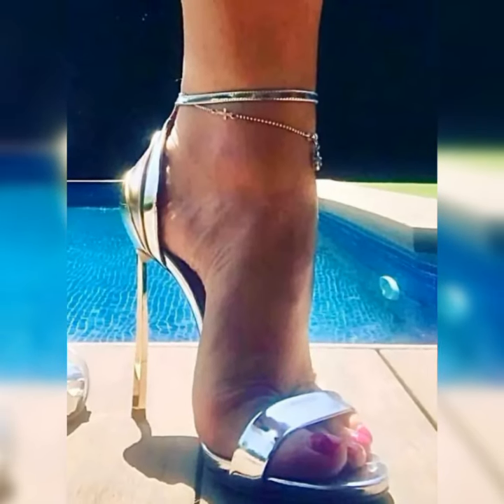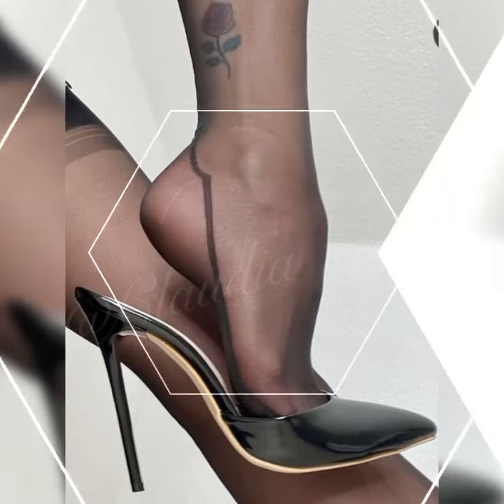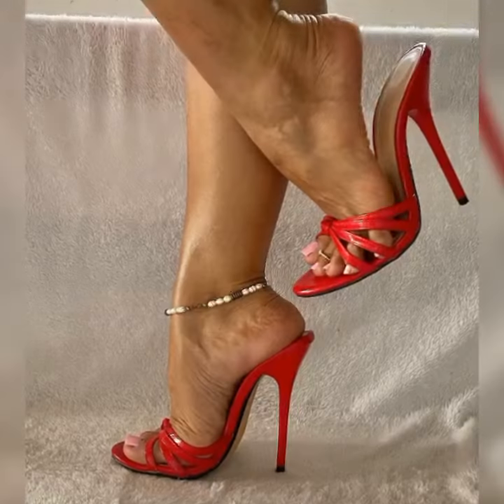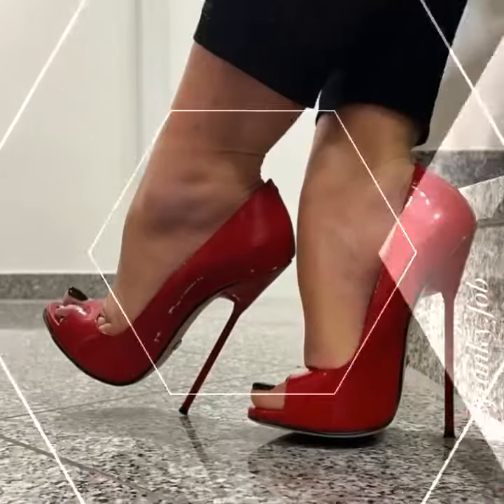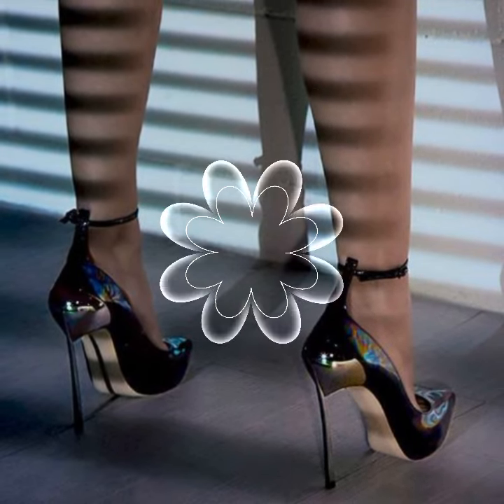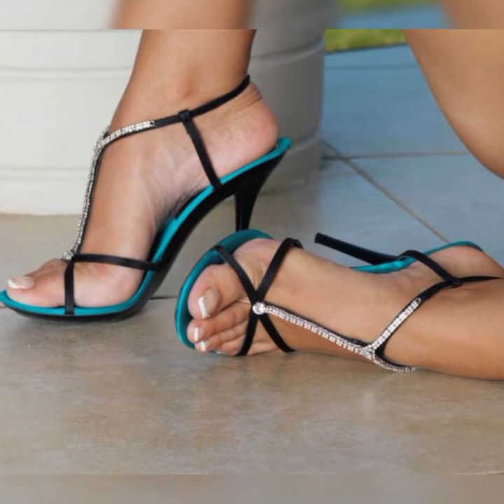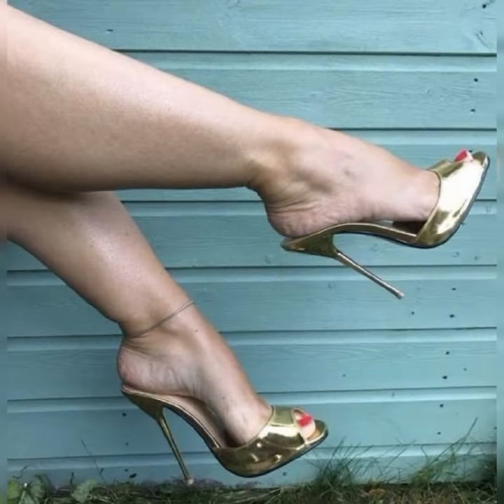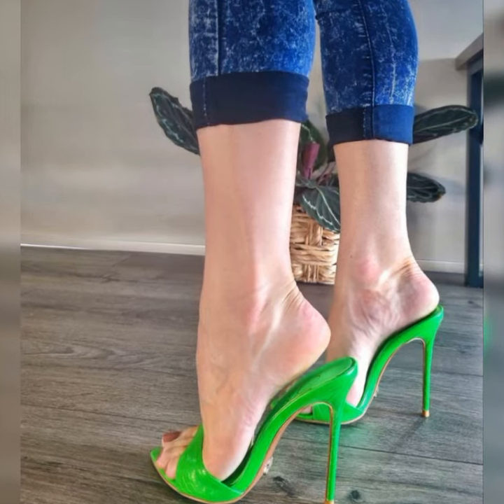Most Beautiful & Popular "STILETTO" high heels sandals & pumps // nylon Stockings with stylish bucks